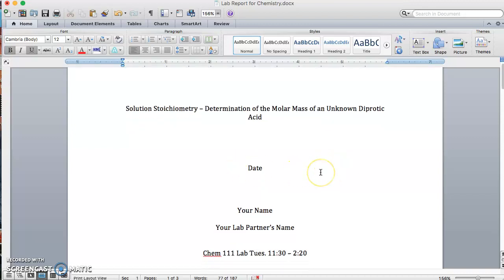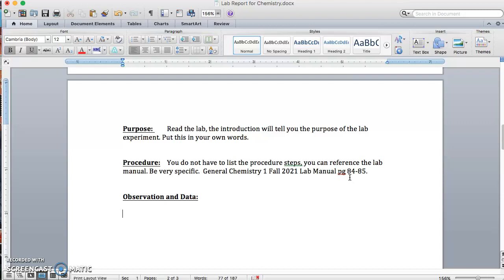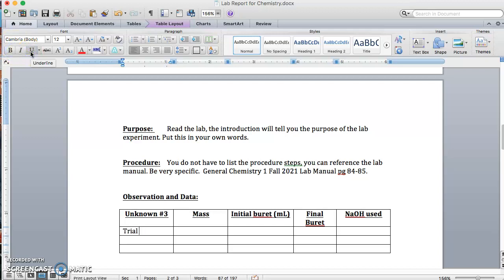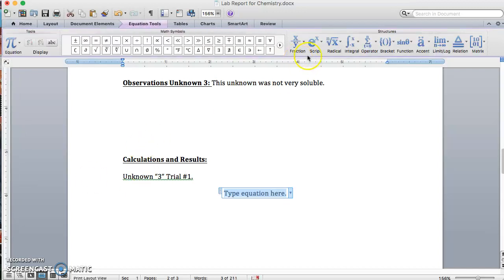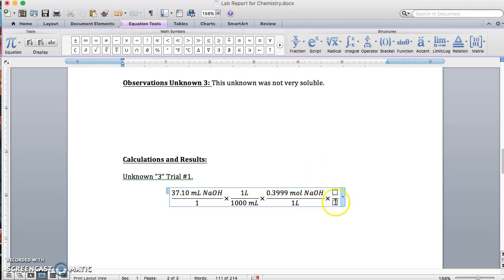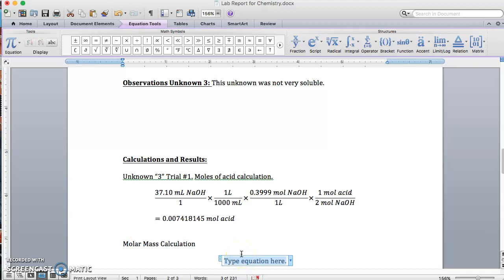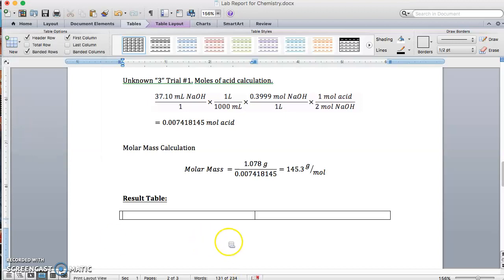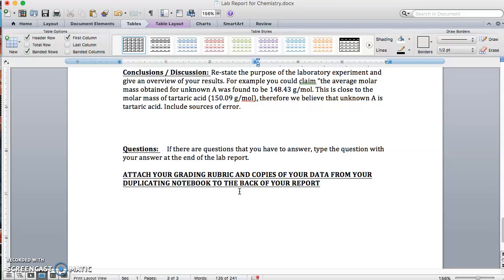How to write a formal lab report in Chem 111.